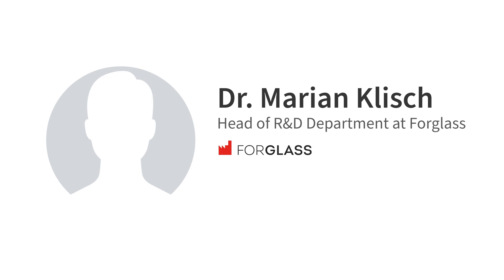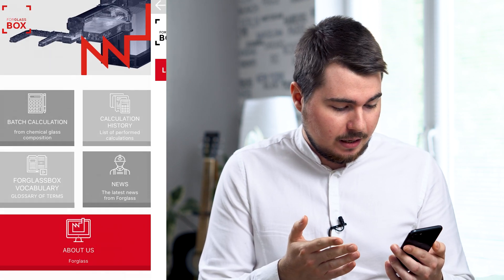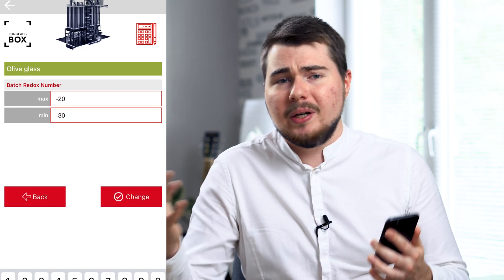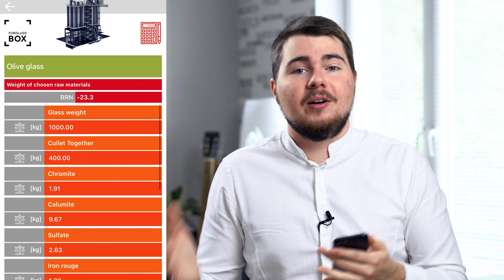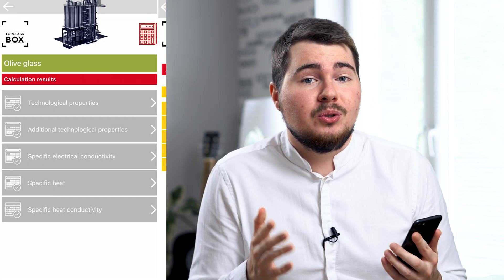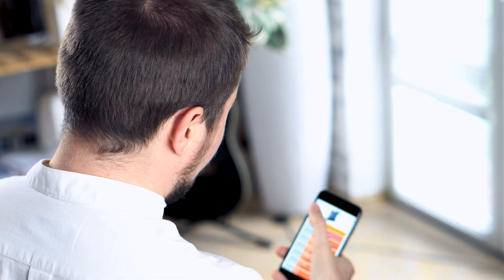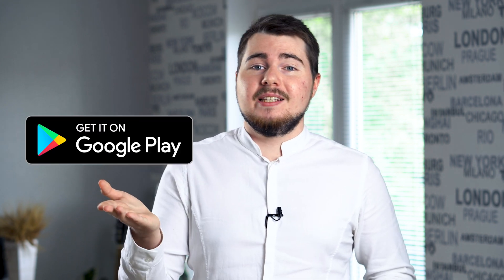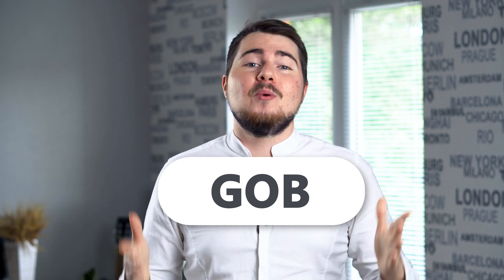Glass Batch Calculation - ForglassBox (Mobile App) | Forglass Sp. z o.o.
ForglassBox is the first application of its kind that performs technological glass calculations on a smartphone.

All you need to do is to find the ForglassBox product page on Glass Open Book, click ‘Product inquiry’, use the promo-code ‘GOB’ in the message box and send the inquiry. This message will be directed to Forglass and they will contact you back.

Take your chance!

Internals:
0:00 Intro
0:45 About ForglassBox
01:59 ForglassBox Demo
04:18 Personal experience
04:50 Get ForglassBox for free